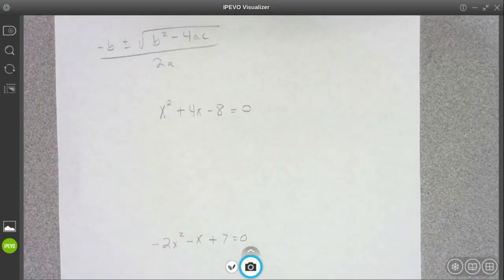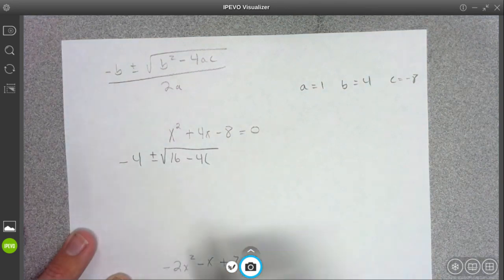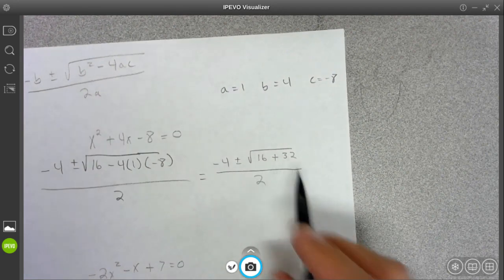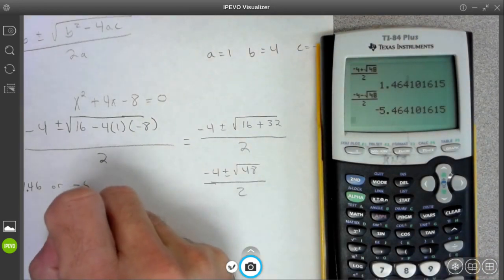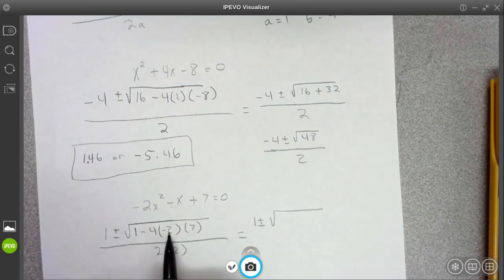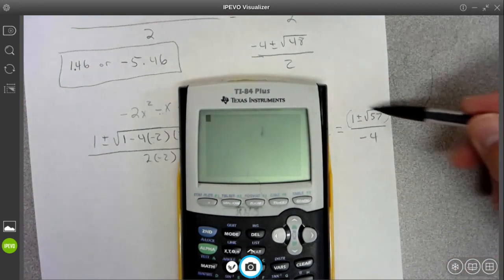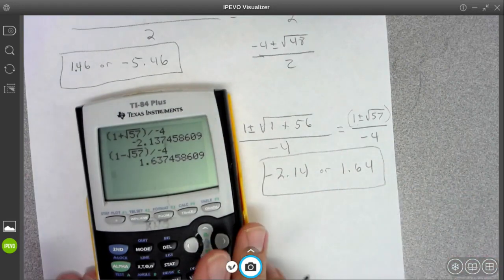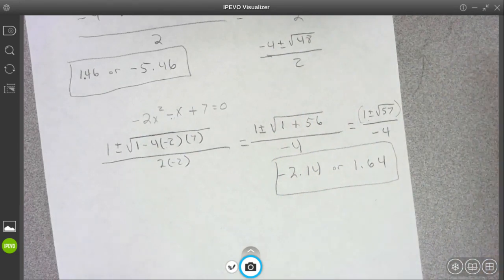Quadratic formula part 2